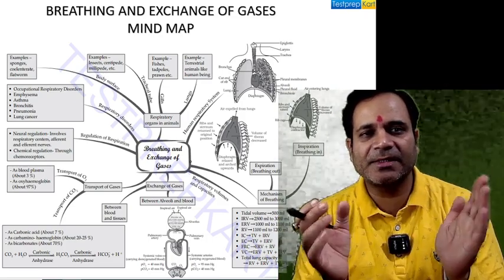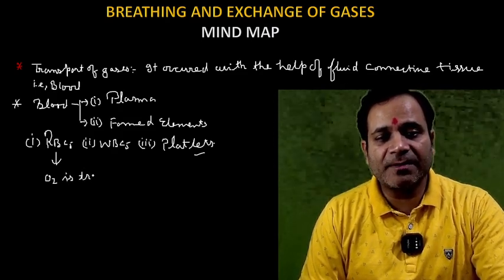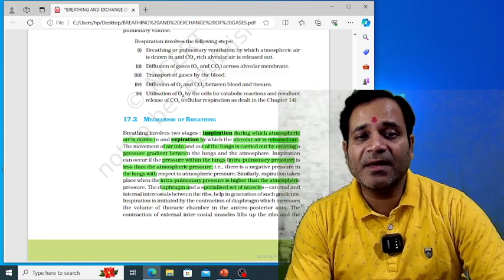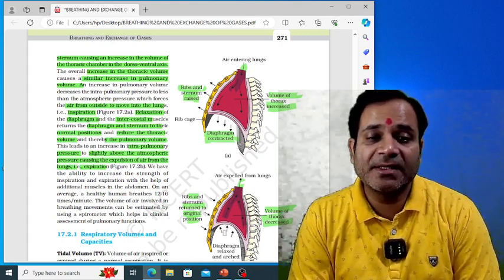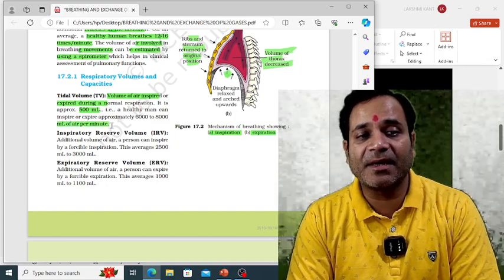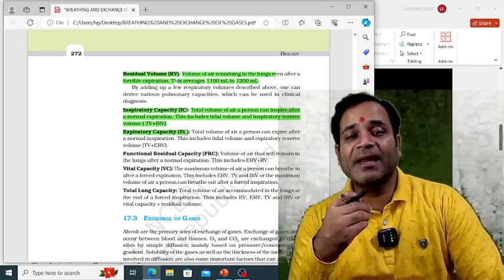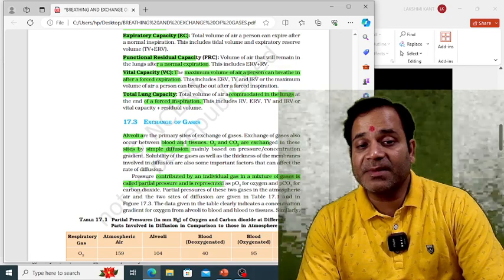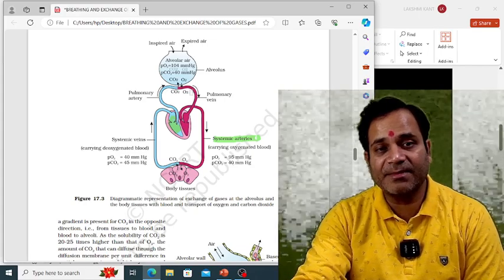DETAILS OF BREATHIG AND EXCHANGE OF GASES MID MAP | NEET-2024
✪ About this video : In this video of Biology we are going to discuss of class 12 which is a important chapter for your board exam and NEET as well.

✪ Topic we are going to cover in this video
1.
2.
3.
4.
5.
✪✪✪ Related Searches✪✪✪

Biology class 12 NCERT
Reproductive heath biology class 12
Reprodctive health concept
contraception method of reproduction
how reproduction occur in human'
how child born
process of birth